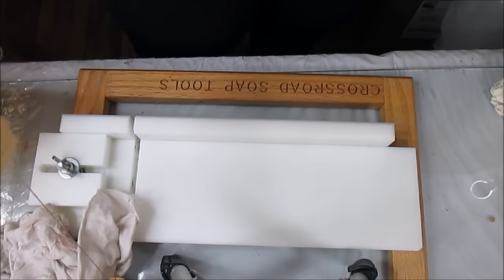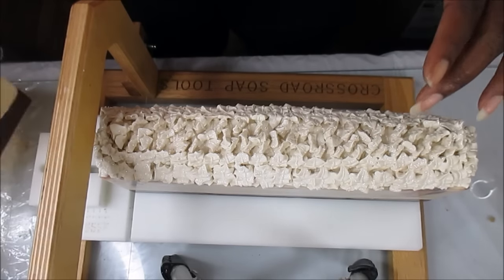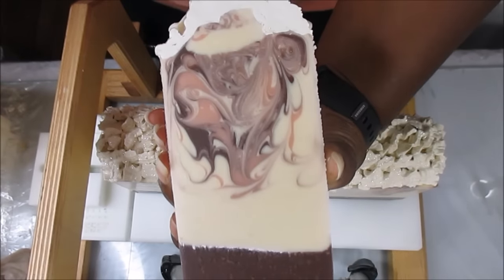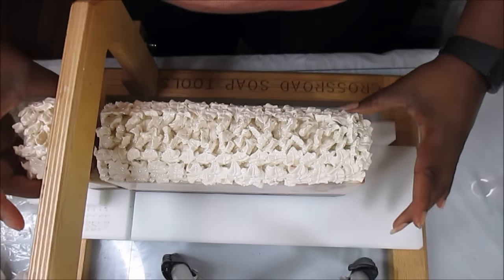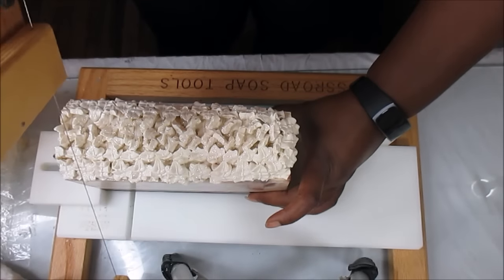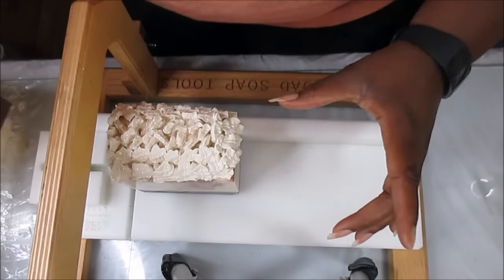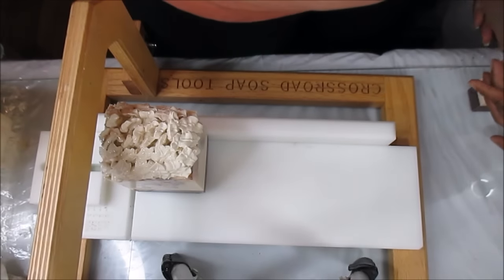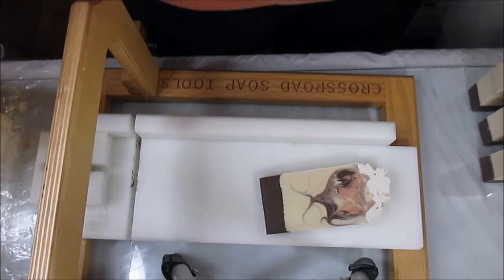Cutting Cashmere Sweater Handmade Cold Process Soap